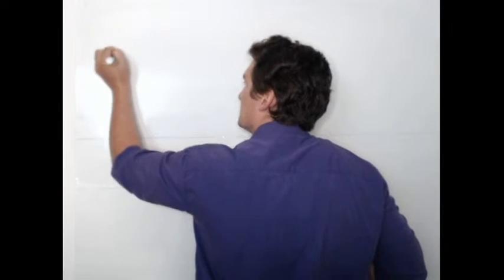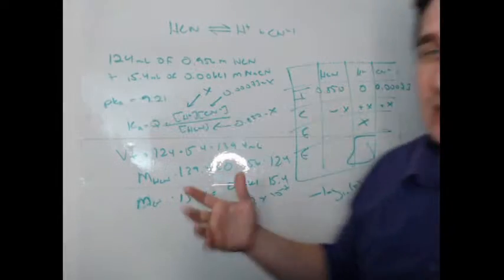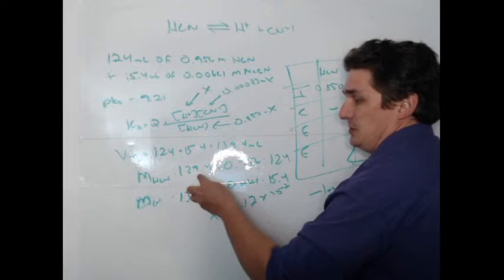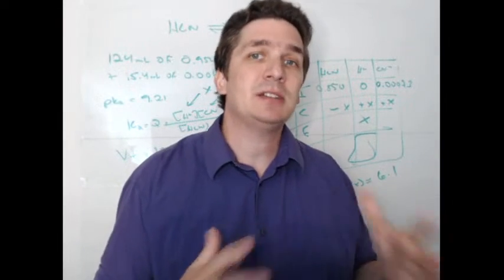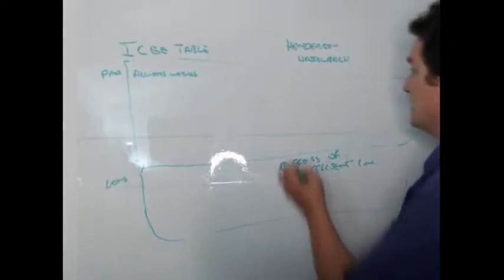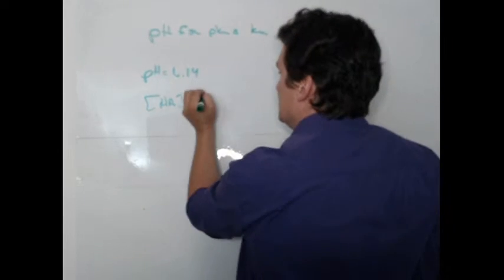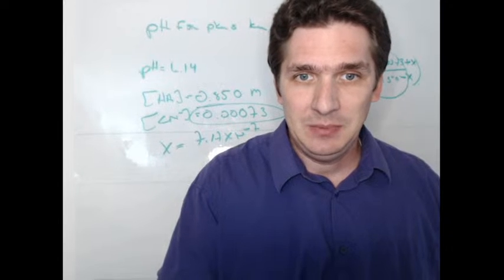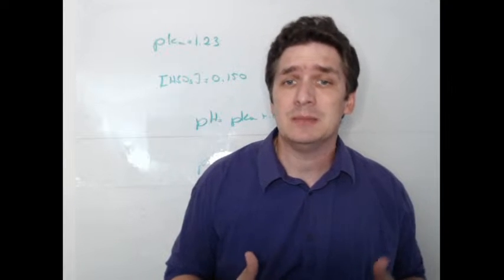Live Stream - 7/21/2021